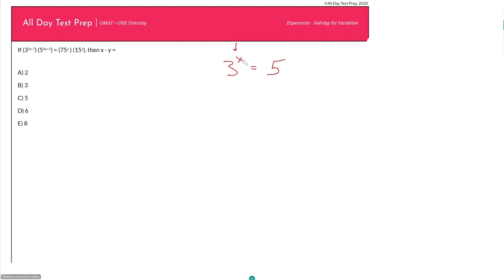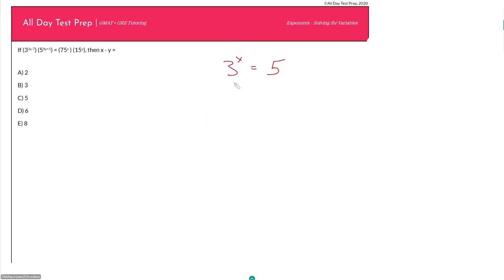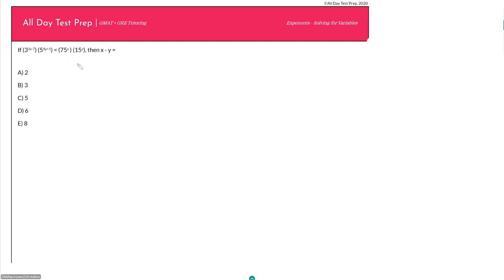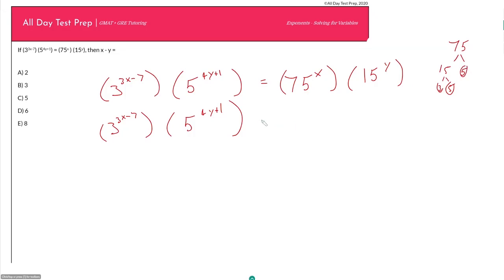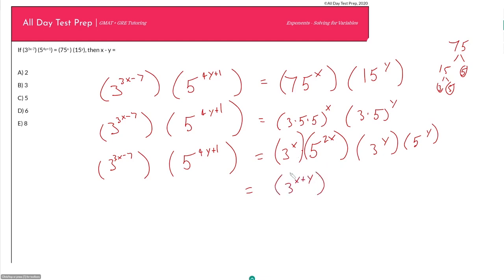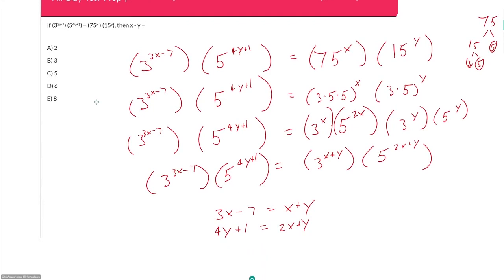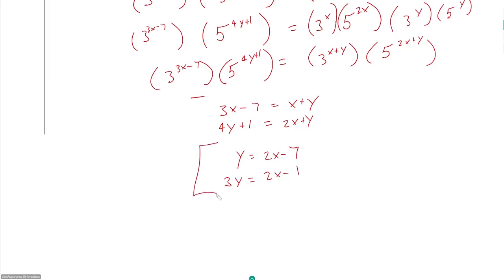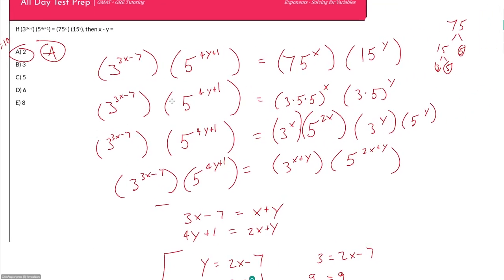GMAT - Exponents 4 - Solving